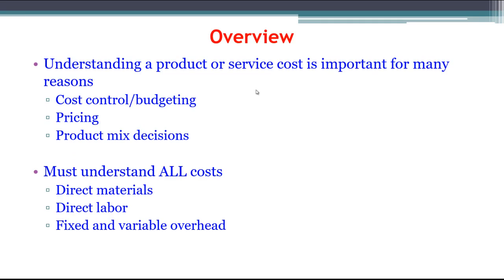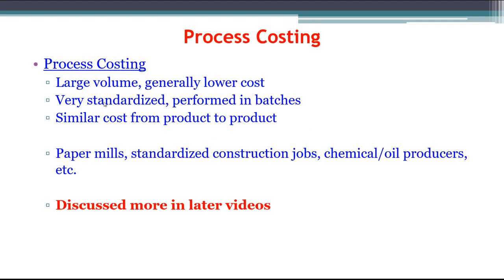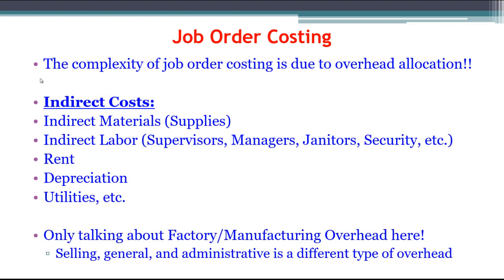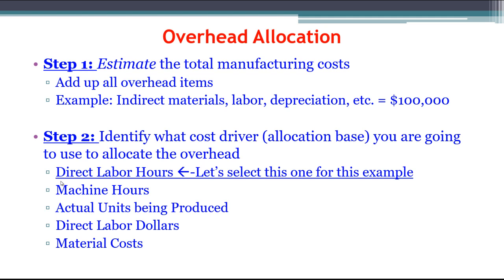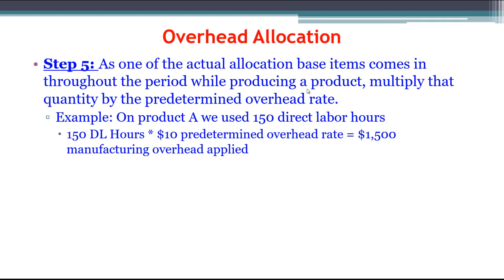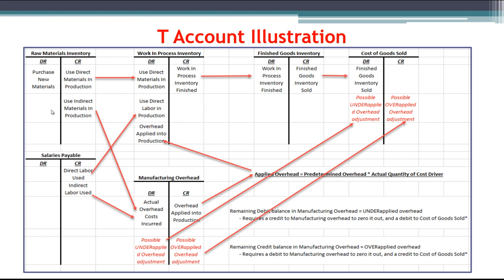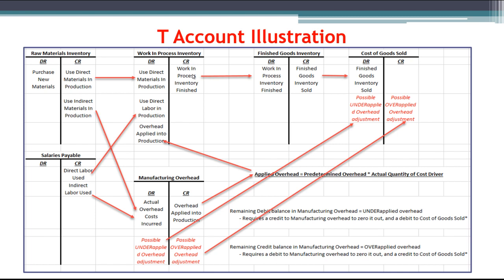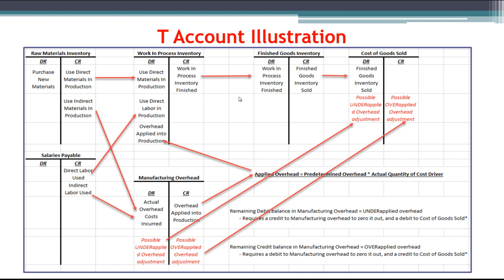Managerial Accounting - Job Order Costing - Severson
In this video we discuss the details of job order costing, including the assignment of direct materials and direct labor, as well as the allocation of manufacturing overhead. We discuss the types of companies that would benefit from job order costing versus process costing.